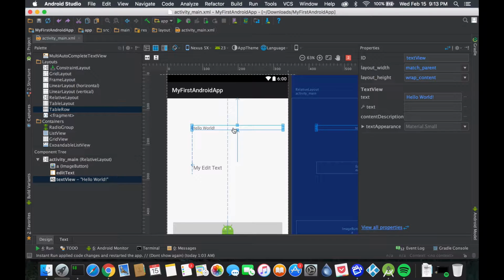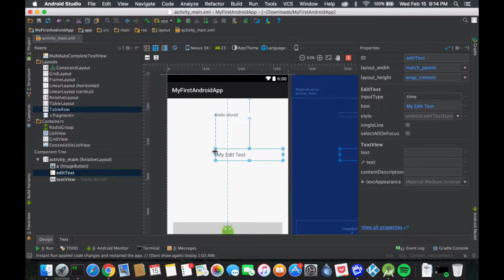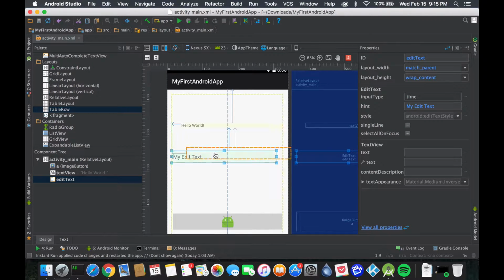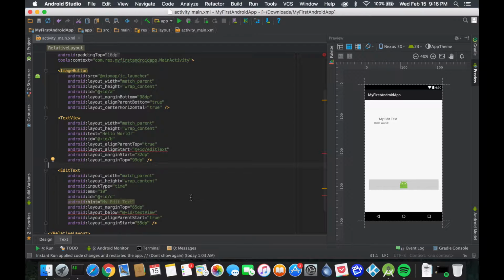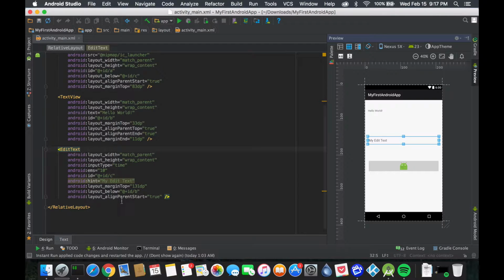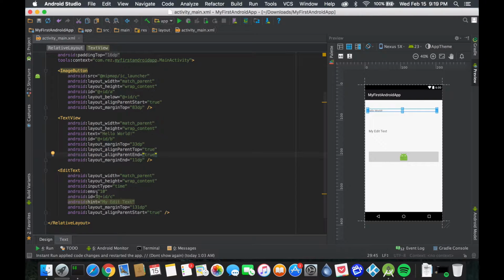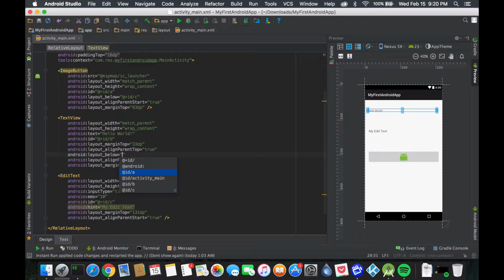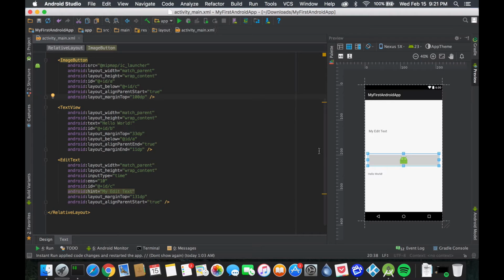Android Tutorial: Relative Layout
Understanding the secret of relative layout.